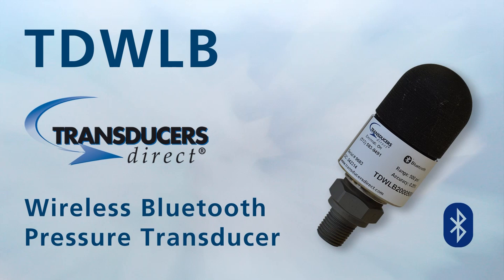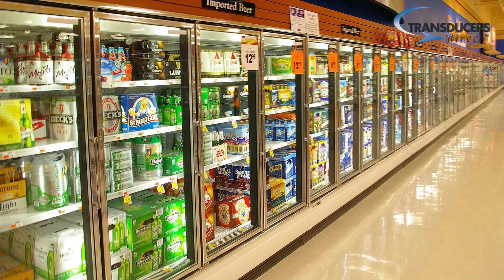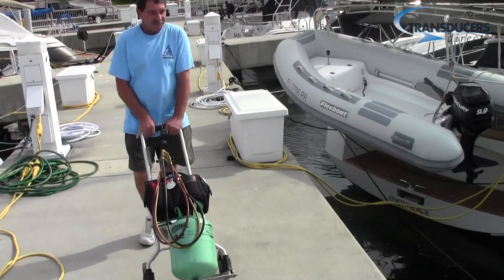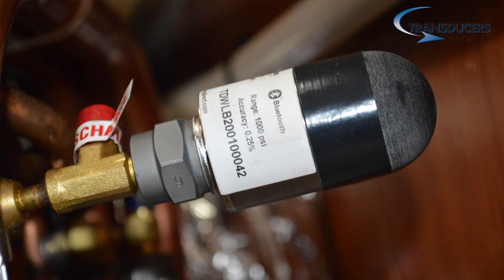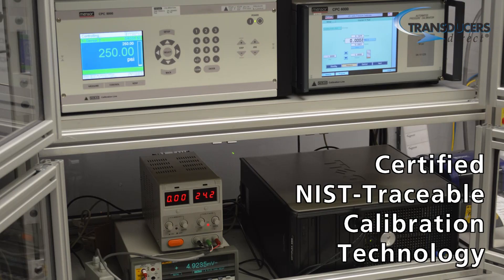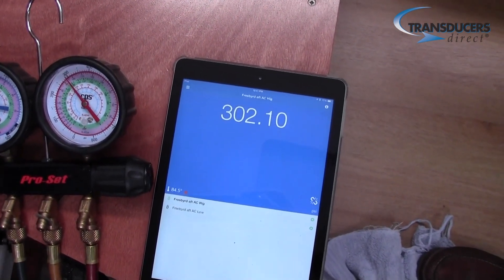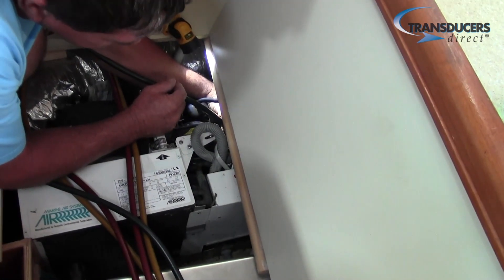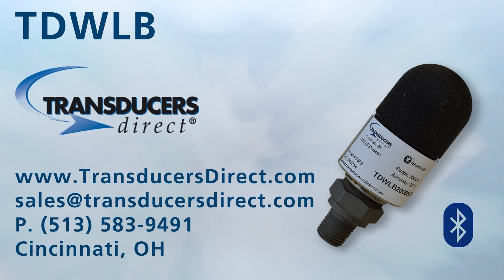TDWLB Wireless Bluetooth Pressure Transducer Marine HVAC Installation - Transducers Direct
Here we feature the TDWLB, Transducers Direct's Wireless Bluetooth Pressure Transducer - the first in the world! With the accompanying app for your phone or tablet (currently iPad or iPhone), you can monitor pressure wirelessly at your leisure, eliminating the need for hoses or gauges. TDWLB is a perfect fit  for a wide range of HVAC applications including residential, commercial, camper, motor home, and marine large and small.